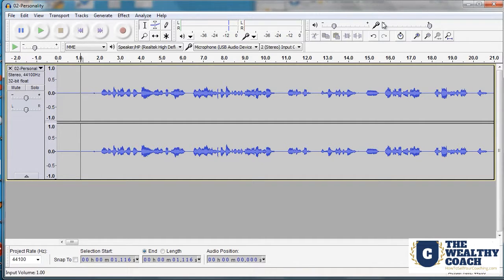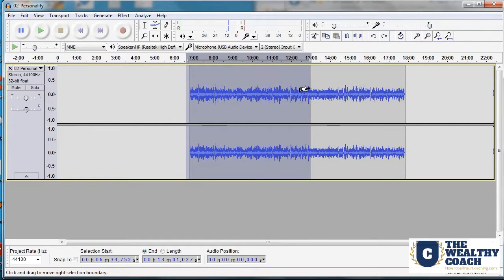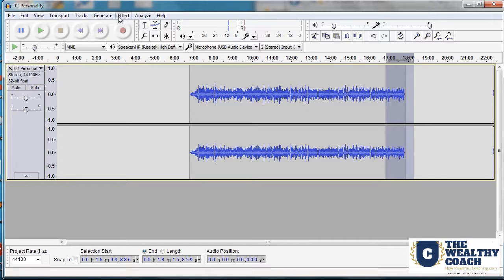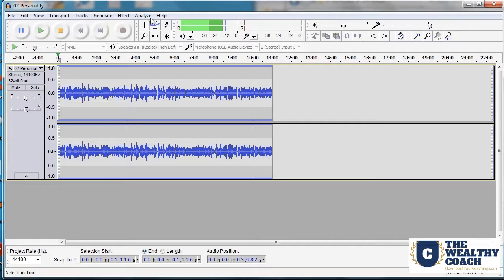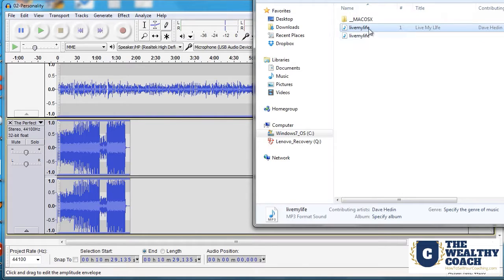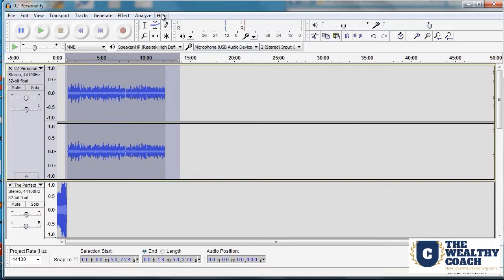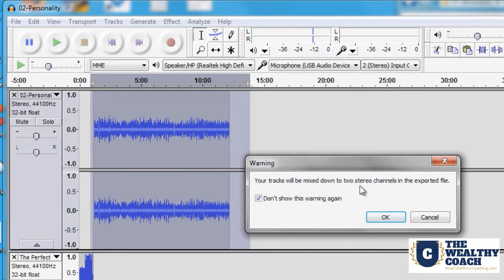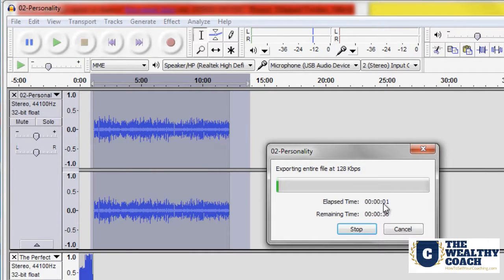How To Start Your Own Podcast - Free Course Session # 7 of 11 - GoFullTimeCoaching.com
All of the course and the complete life coach certification and marketing course is available - learn how to become a certified life coach and earn a powerful six-figure income... FAST! - enjoy this podcast course!